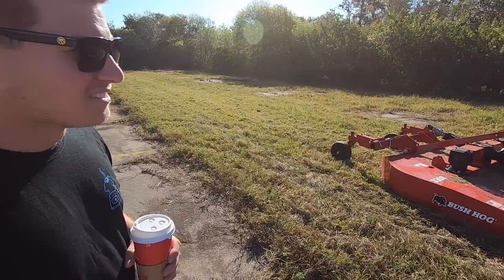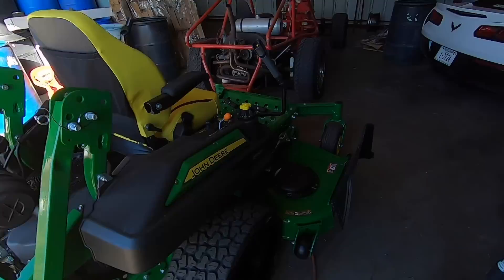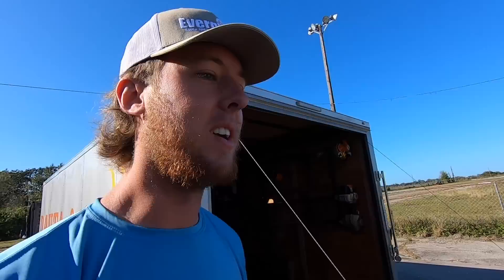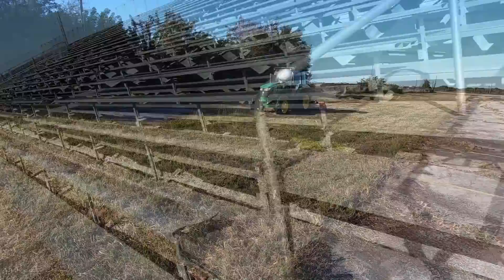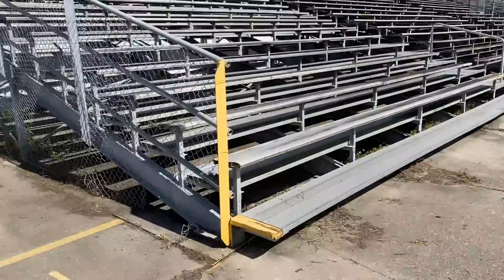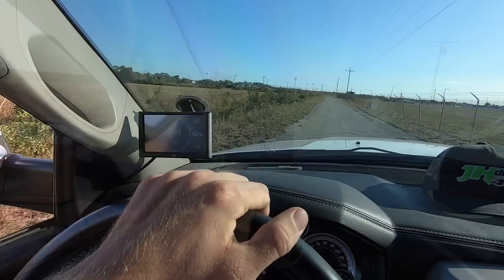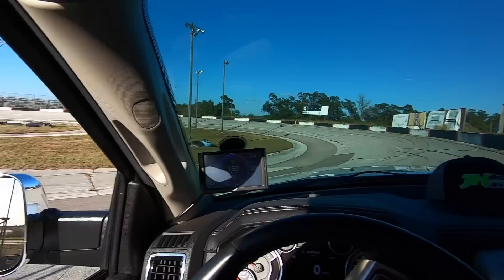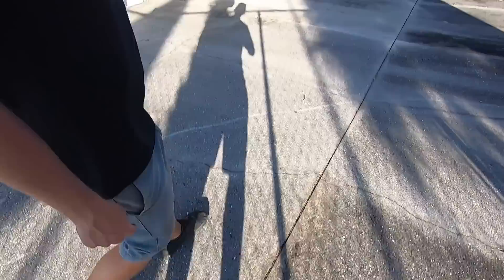MAJOR Overhaul at the Freedom Factory... The Difference is INSANE!!! (many freedoms)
Did you ever think you'd see a dang lawn care video on this channel? We sure didn't!

Cleetus McFarland
12961 44th St N. Ste B